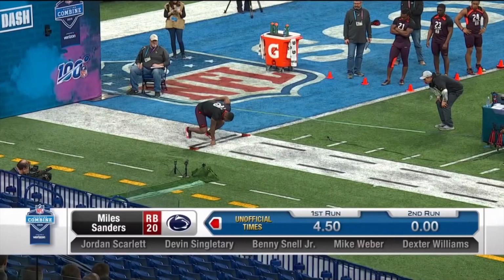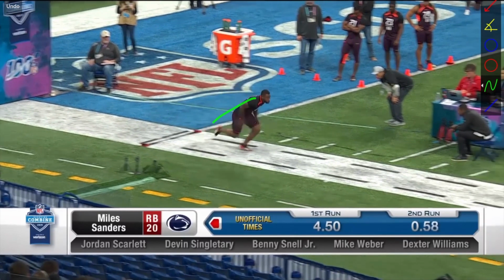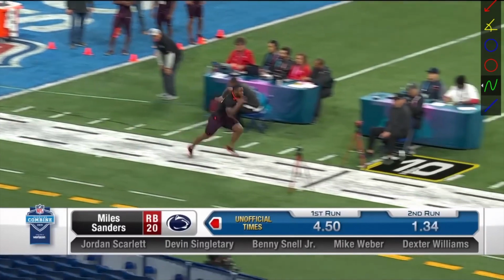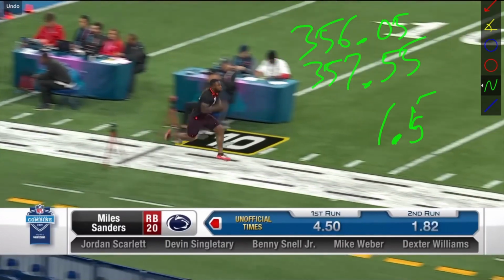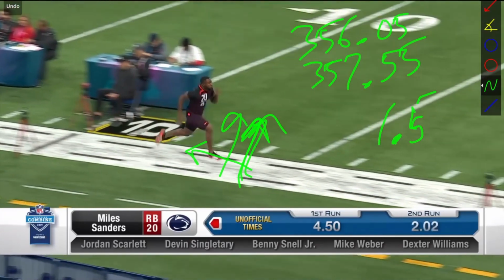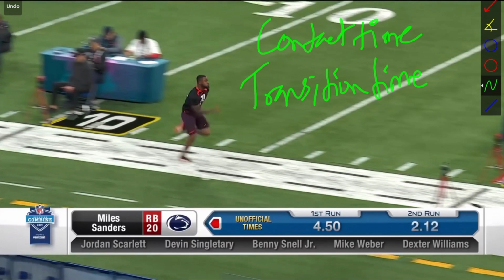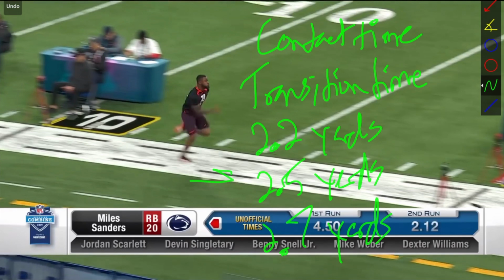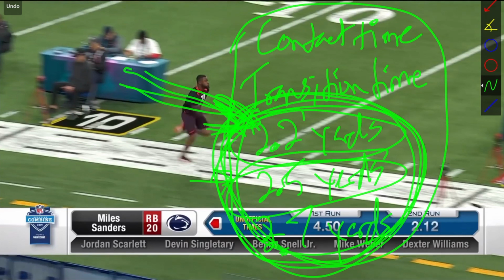Acceleration and Drive Phase in the 40-Yard Dash featuring Miles Sanders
Start Using Speed School Today For Free Miles Sanders 40-Yard Dash: We will go into the acceleration and drive phase in this 40-yard dash breakdown of Miles Sanders. These 40-yard breakdown videos we are doing is to help you fully understand this sprint. With our PLC Athletes, we make sure they master the first 10-20 yards before anything. Once you gain clarity on your potential and the full 40 yard sprint, you'll maximize your potential.

LINKS TO PRODUCTS:

Loop Resistance Bands:

Laser Timer:

Long Resistance Bands:

Weight Sled:

Best Adjustable Dumbbells:

Speed Training Workout Set:

0:00 INTRODUCTION
0:32 MILES SANDERS ACCELERATION PHASE
2:30 MILES SANDERS DRIVE PHASE
4:10 COMMON  RUNNING MISTAKES
5:21 CONCLUSION